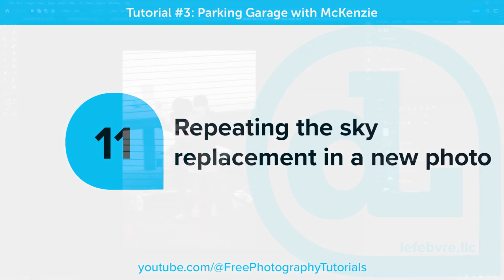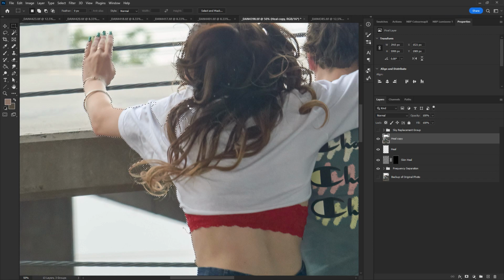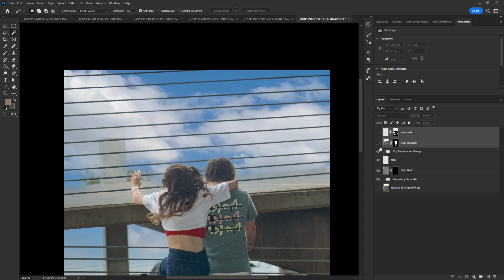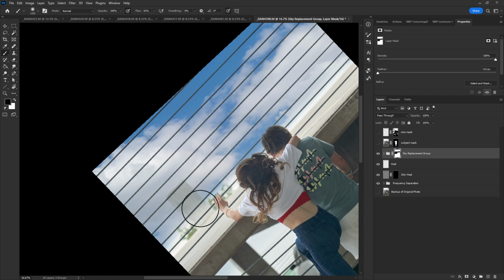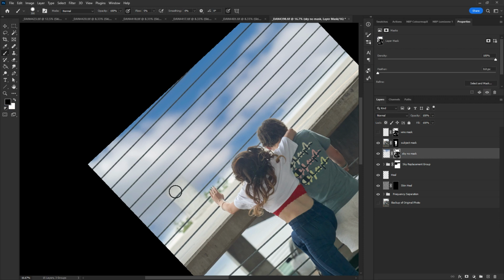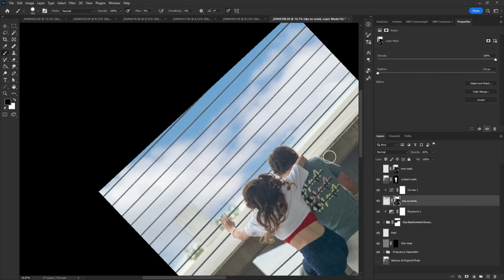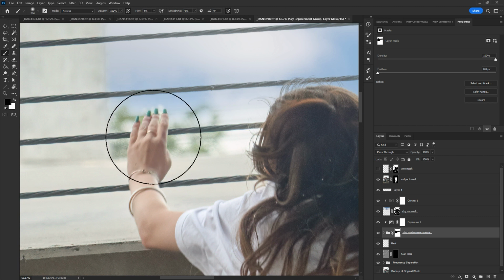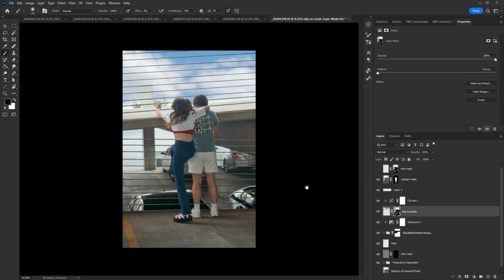Efficient Sky Replacement - Streamlining the Process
We'll be building the new sky in another photo.